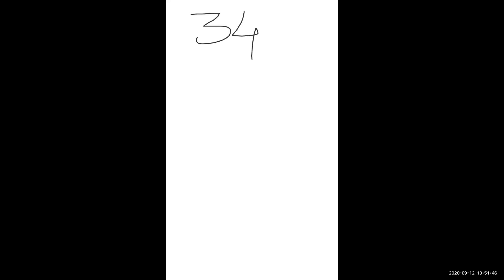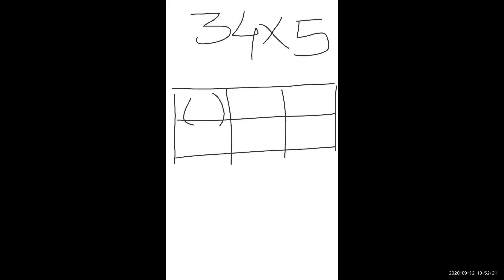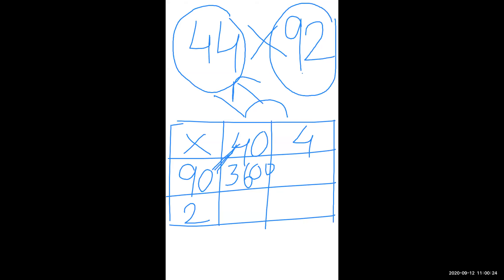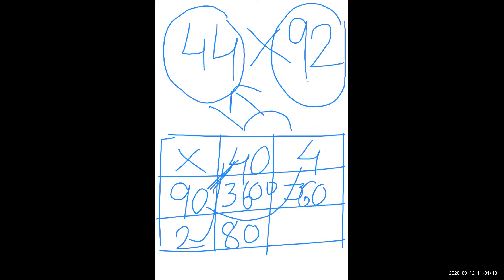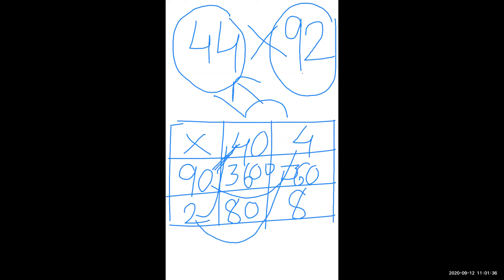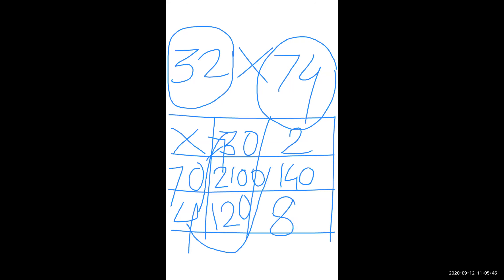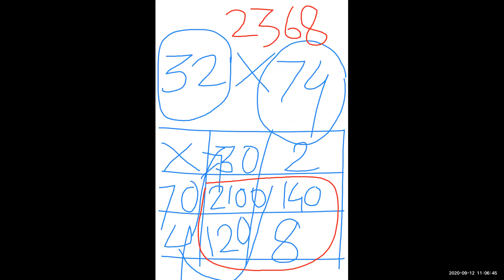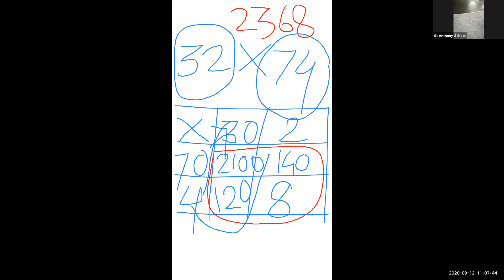4th C/D Maths (12/09/2020)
4. Multiplication - 2 & 3 digit by Lattice Method